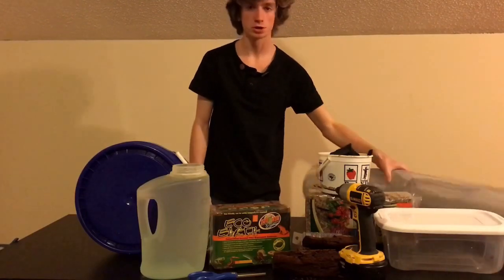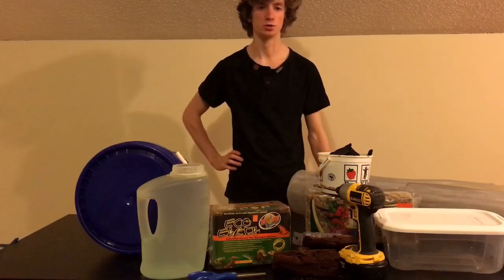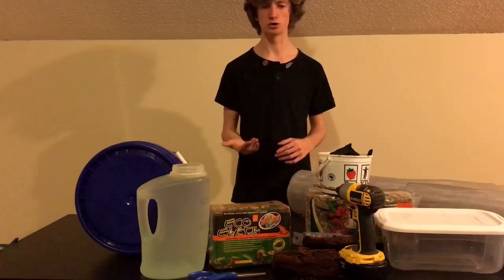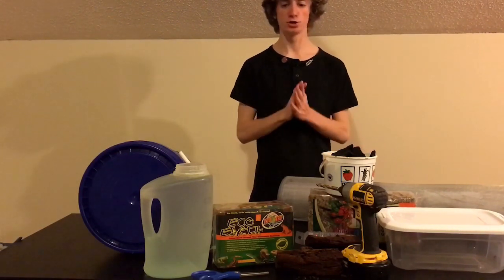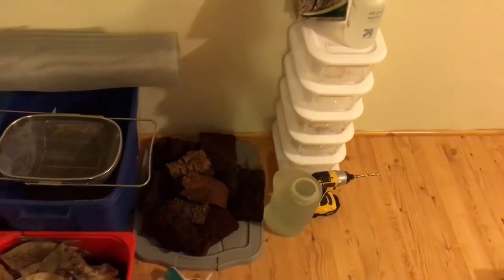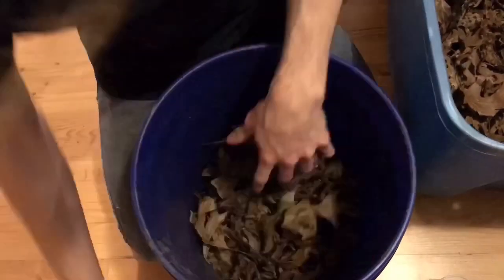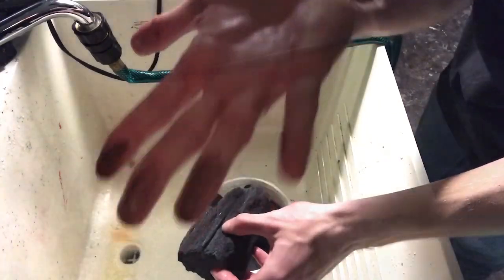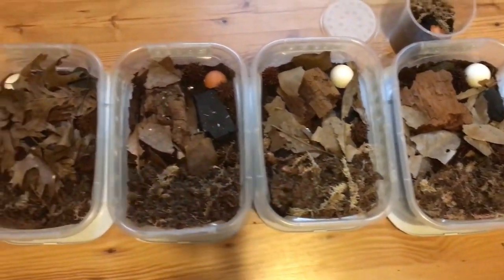Setting up my first isopod bins!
Check me out on Instagram @east.coast.power.cichlids